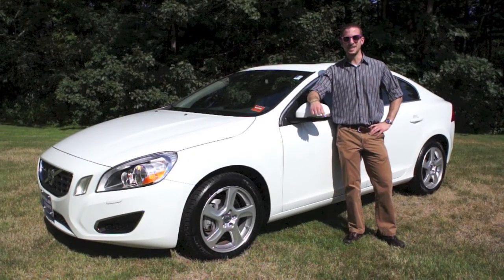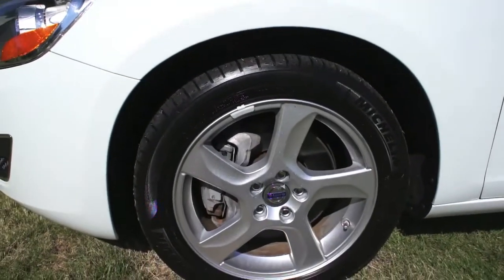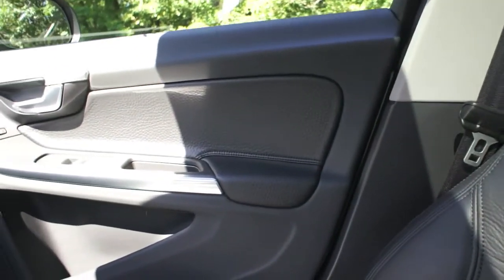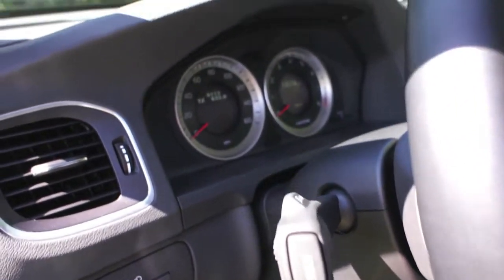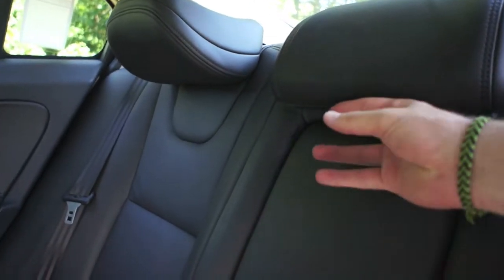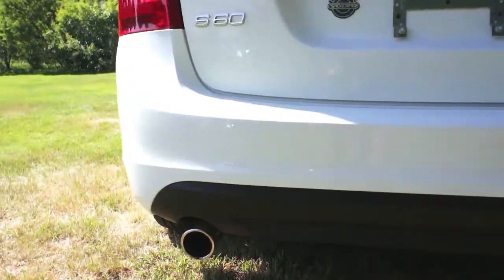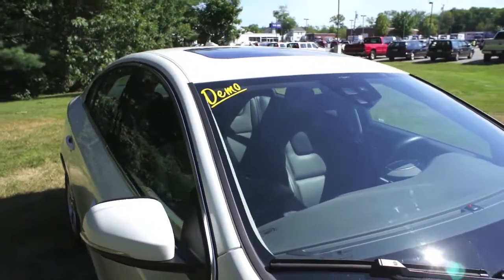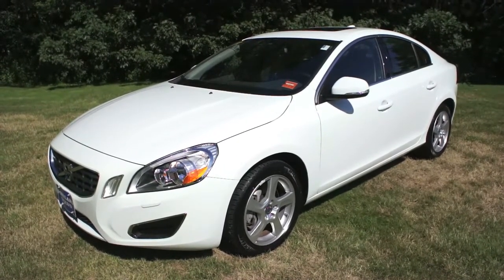2012 S60 T5 Premium & Climate Retired Service Loaner Savings @ PortlandVolvo.com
We're winding down to the last few days in August, and the Volvo Summer Sales Event is coming to a close. Some of you may be saying: "Oh Dang! I should have made it into Portland Volvo to pick up the new S60 of my dreams! I bet they're probably out of 2012 S60's what with all the savings they've been advertising."

But have no fear.

Danny is back with another way to SAVE!! Stock #129056 is a freshly retired 2012 S60 T5 service loaner! You know what that means right?? Of course! Savings!! We make our loaners down for the time they've spent in service, and you reap all the benefits!

This S60 sedan is nicely equipped with the Premium Package: (Leather seating, power passenger seat, power moonroof, autodimming rearview mirror, & homelink.) The Climate Package: (heated front seats/heated windshield washer nozzles, headlight washers, rain sensor, Interior Air Quality System (IAQS) & Chrom Tip Tail pipes.

City Safety is included standard on all S60's which is a brilliant system.

Click here for full vehicle details:
(Check Back Soon)

Free High-fives, hugs, pounds, handshakes, or any other form of affirmation for anyone who reads my descriptions, so don't forget to stop by my Media Corner next time you're in Portland Volvo.

Much Love,

*There is nothing to back this statement up.